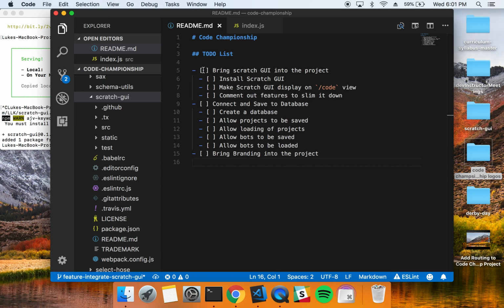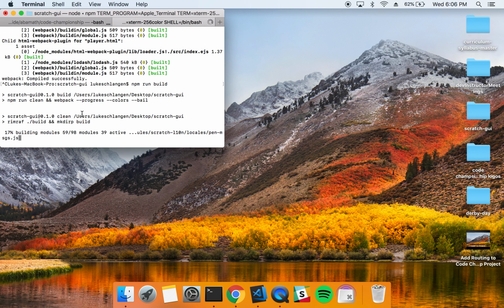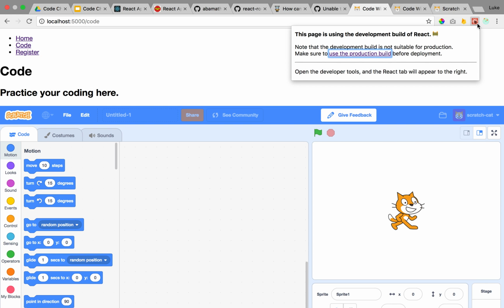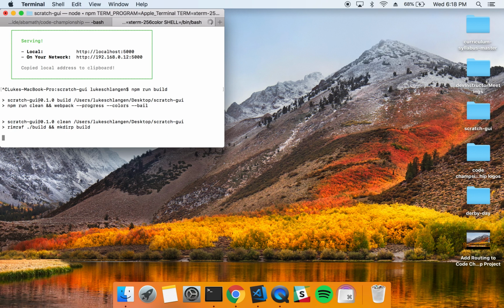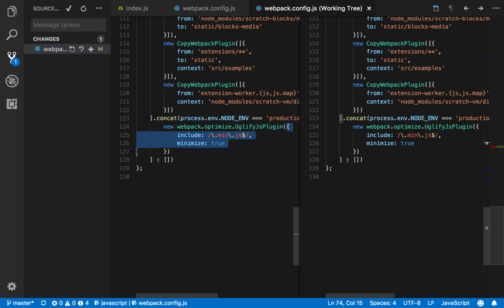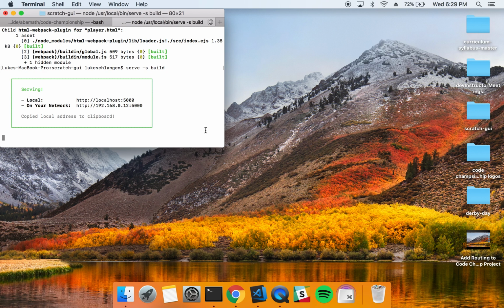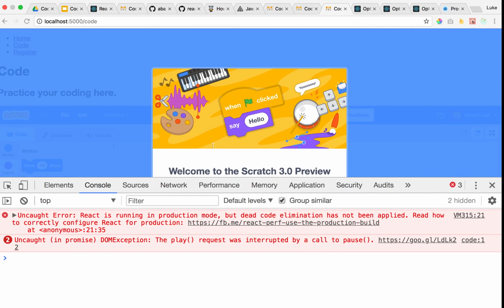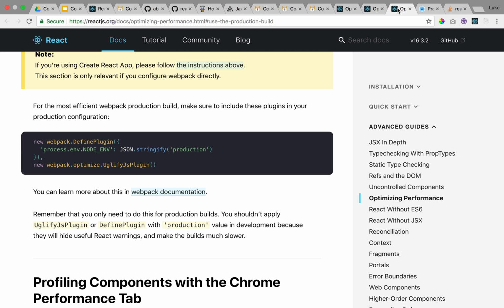Add Scratch Gui - Debugging Dead Code Error | Code Championship Project Part 2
After determining that using create-react-app won't easily allow for integration of the Scratch GUI, looking at an old project to discover a different error. Then attempting to resolve the error through research.

This video is part of a series showing actual development, not a walkthrough of code already created, so it moves pretty slow. The purpose of this series is to show developers struggling and debugging. It's less for teaching purposes and more for empathy purposes. Whether you're an expert or just starting to write software, it can be hard.

Watch people create software. Unlike tutorials or walkthroughs with scripts and prepared code, this is live coding, with all of the gory debugging and reading of stack overflow. This channel isn't necessarily meant as a place to learn, just a place to remind yourself that struggling while writing code is ok. So here are developers at every level, making mistakes.

Approachable IO is an organization committed to creating Approachable Open Source software development. The goal of Approachable IO is to create projects that allow developers of all experience levels to contribute to the project. Contributing to open source projects can be an intimidating endeavor, and Approachable IO is aiming to lower the complexity for those who wish to contribute to open source projects.

Regardless of your skill level, we're glad you're here and would love your contribution to our projects.